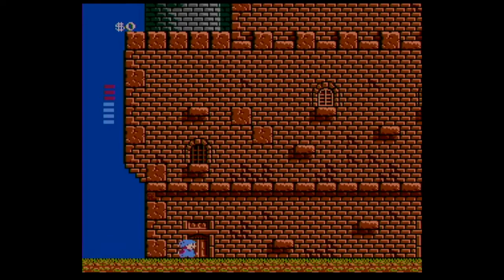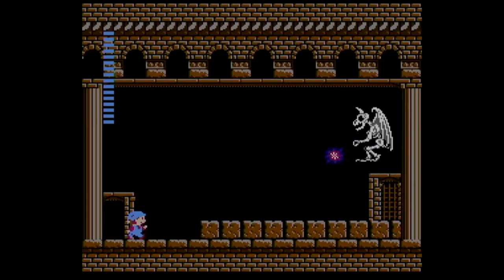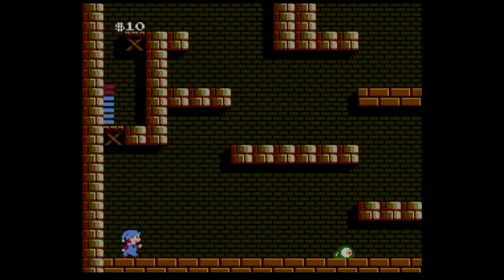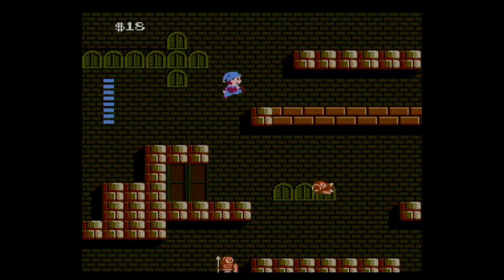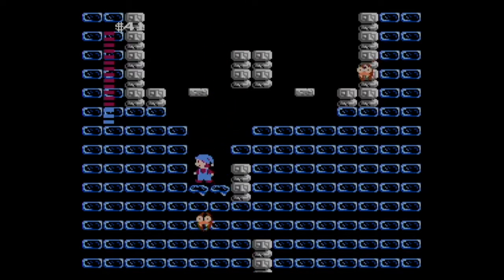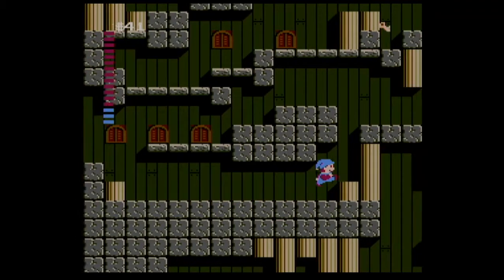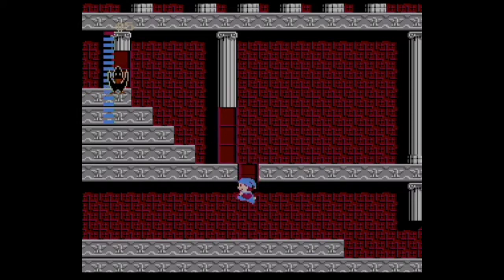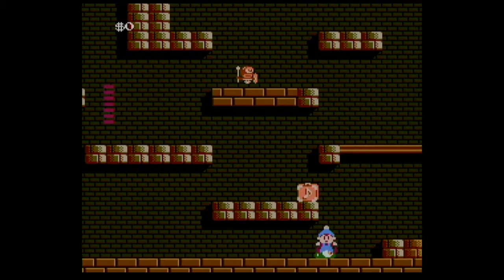MIlon's Secret Castle Review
My review of Milon's Secret castle by Hudson Soft for Nintendo Entertainment System ( NES ) and Wii Virtual Console.